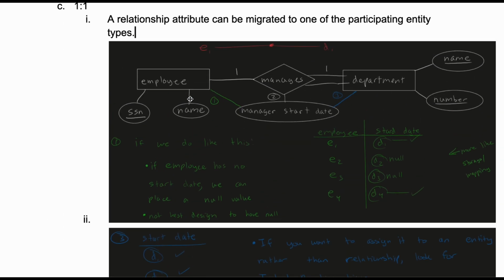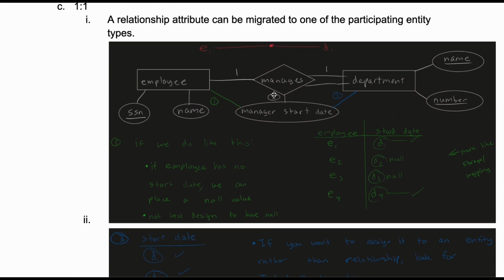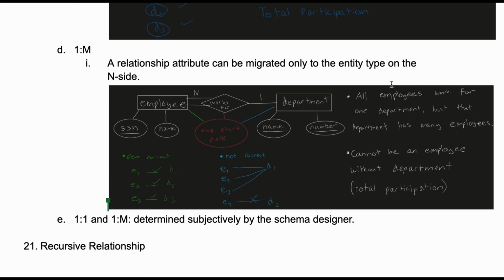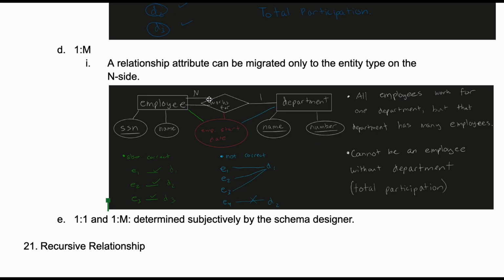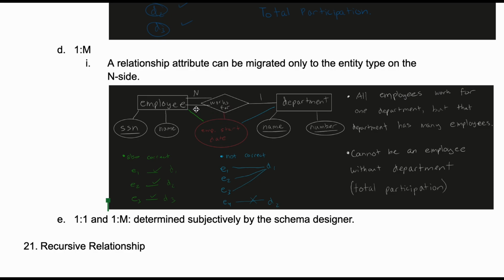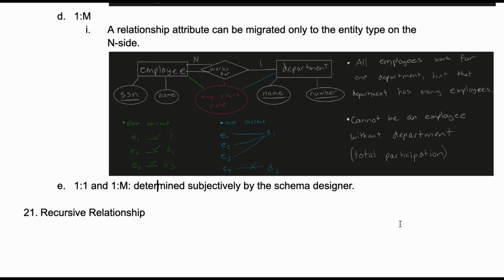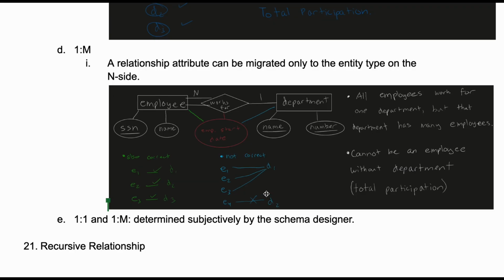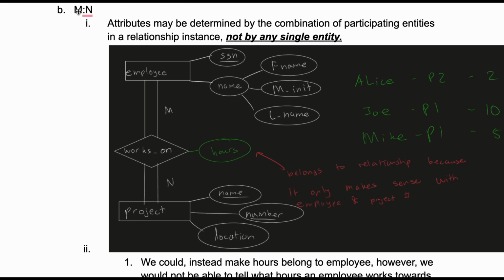Entity-Relationship Model : Attributes of relationship types (one to many) (1:M)